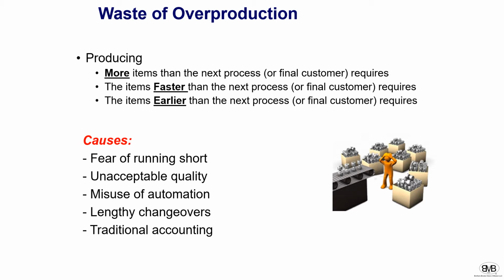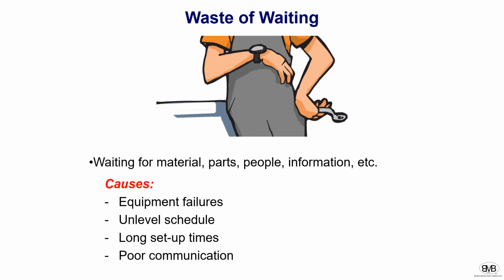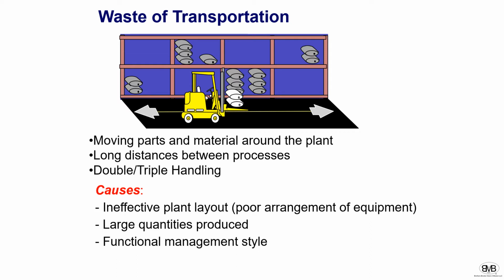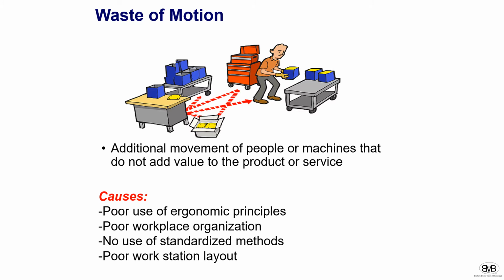BBV2M-DS - 8 Deadly Areas of Waste in A Business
This development series video is on the "8 Deadly Areas of Waste in A Business".  Waste is the killer of success in any business and organization.  Waste is a non-value add to an organization.  It can cripple and eventually shut down a business or organization.  Successful organizations make it a core value to eliminate waste.  The elimination of was can quickly add value to the organization and its customers.  Here are the 8 areas of waste:
Overproduction
Waiting
Transportation
Overprocessing
Motion
Defects / Rework
Inventory / Storage
Uninvolved Employees